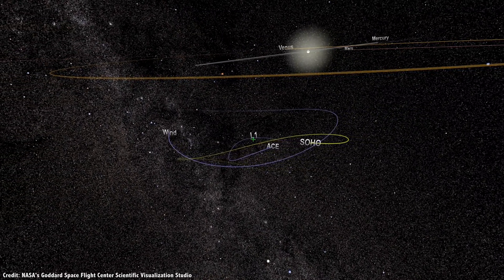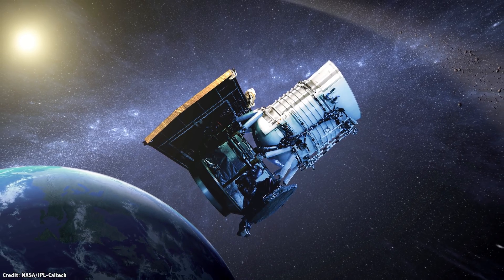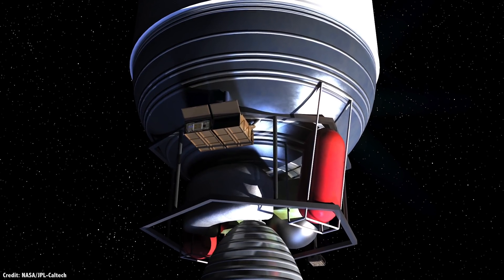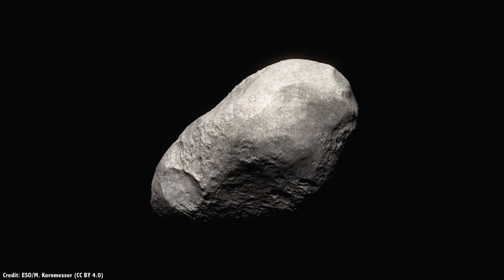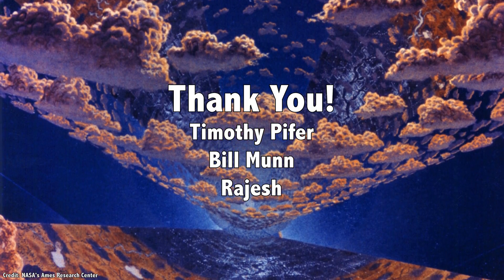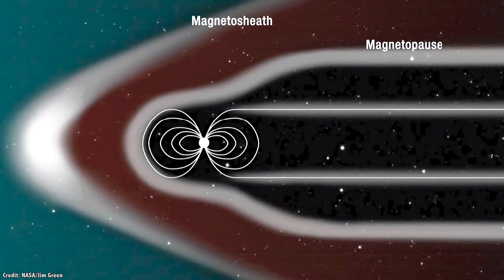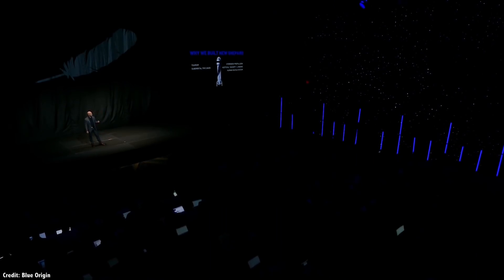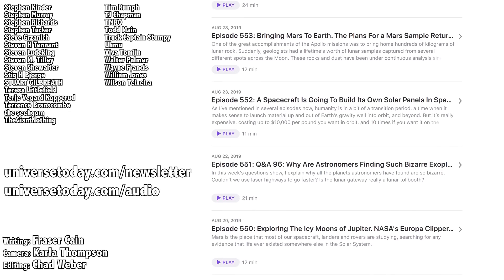A Tour Of The Lagrange Points. Part 3 - Trojans and Space Colonies at L4/L5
We’ve reached the third part of our series on Lagrange Points, those stable spots in the Solar System, where you can sort of hover with the minimum amount of fuel.

This episode we’re going to look at the L4 and L5 points which share the orbit with a more massive object.